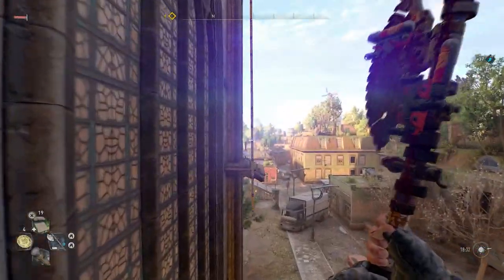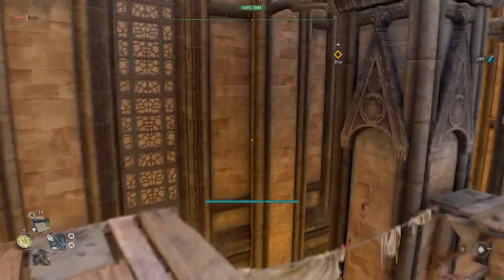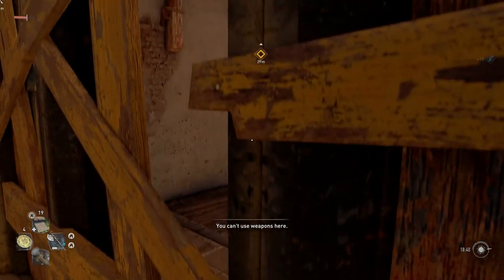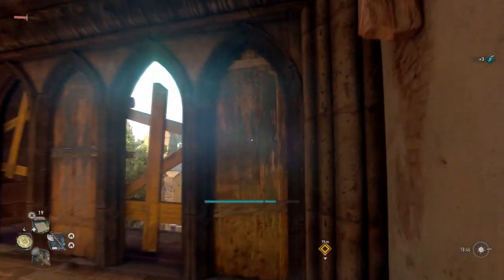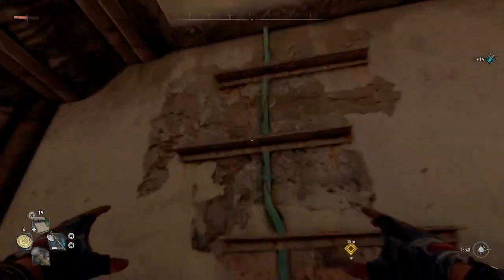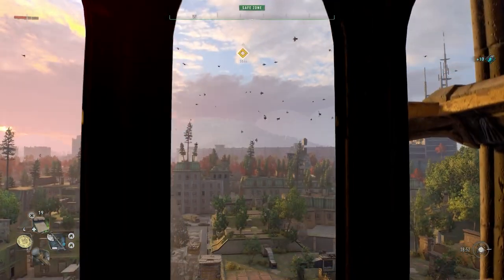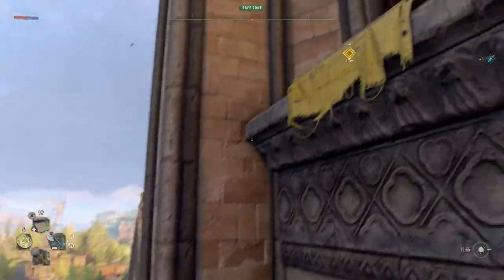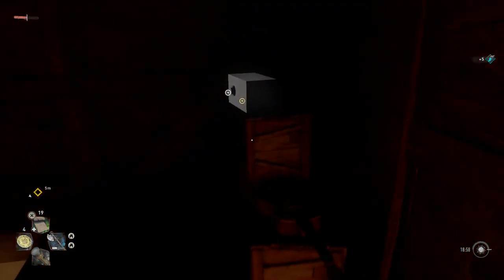Dying Light 2 Climb The Church Tower Guide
Climbing the church tower in Dying Light 2 can be a bit tricky. Check out this Dying Light 2 Climb The Church Tower Guide to get to the top easily.